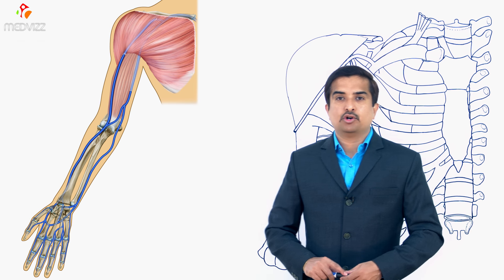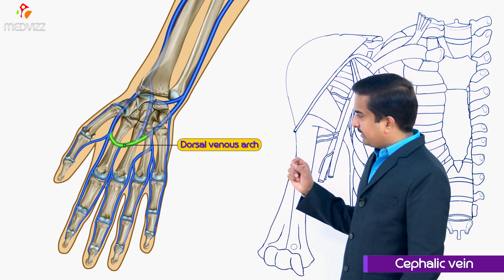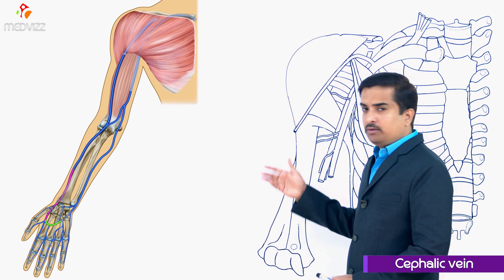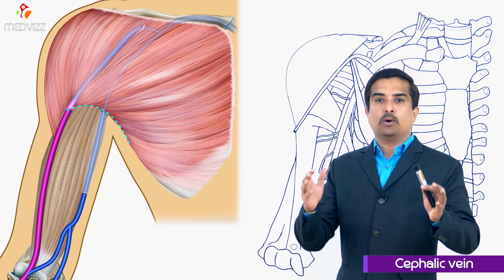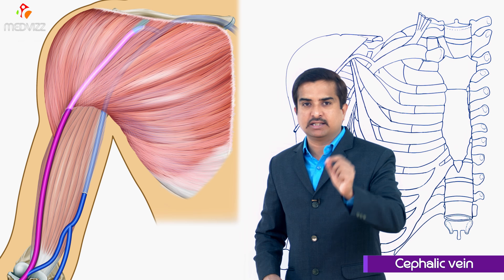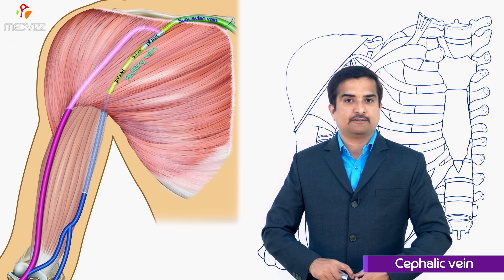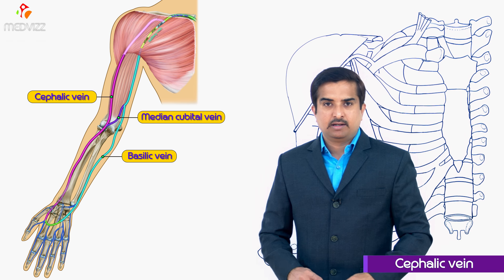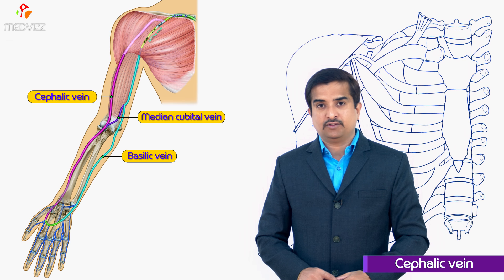Cephalic vein - Gross anatomy of upperlimb medical animation , Dr G Bhanu Prakash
The cephalic vein, along with the basilic vein, is one of the primary superficial veins that drain the upper limb . It courses through both the forearm and arm and terminates by draining into the axillary vein.

Summary
origin: radial aspect of the superficial venous network of the dorsum of the hand

location:  courses upwards on the lateral aspect of the forearm and arm

drainage: palm of the hand, lateral aspect of the forearm and arm

tributaries: median cubital vein and accessory cephalic veins.